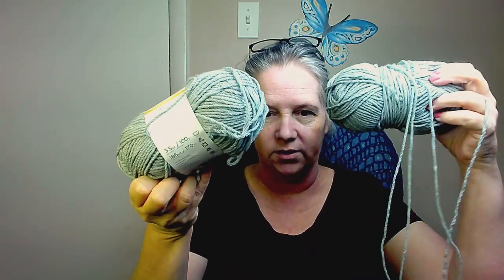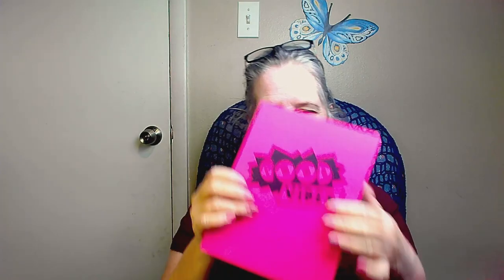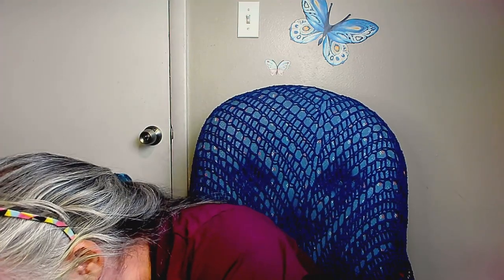YARN! Mystery Yarn Challenge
I got my yarn this week! I'm so excited.